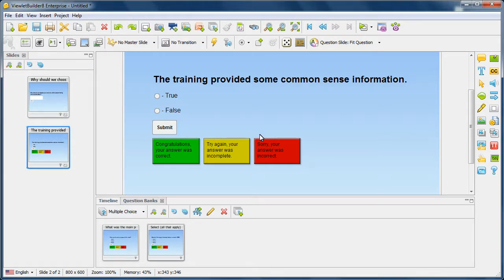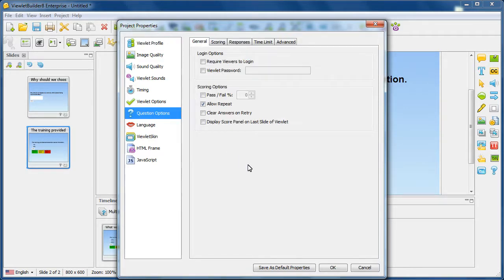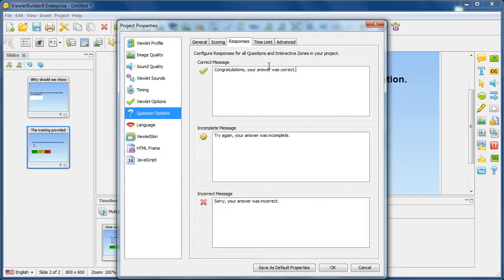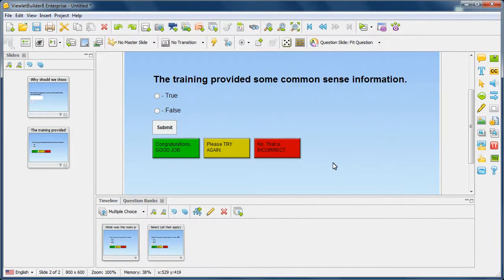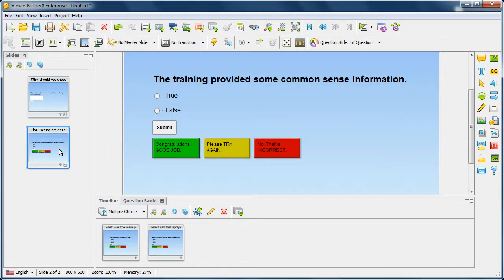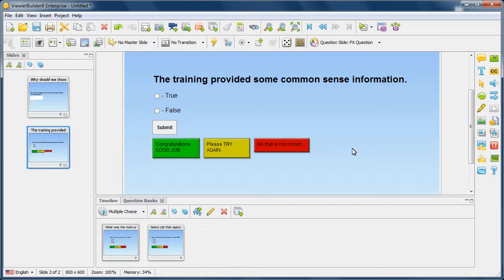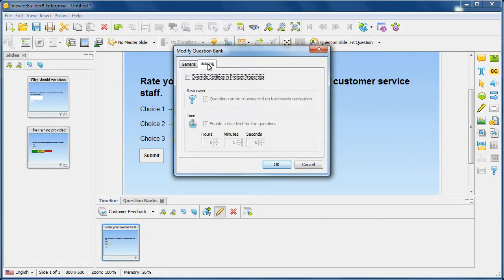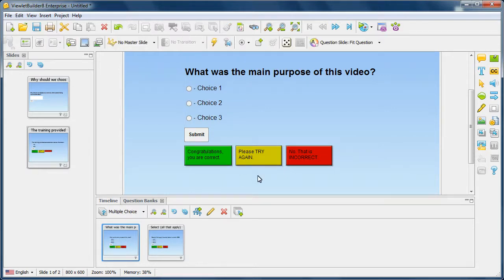Question Global Properties (ViewletBuilder8 Enterprise)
This video shows how to set default global properties for question slides in ViewletBuilder8 Enterprise.